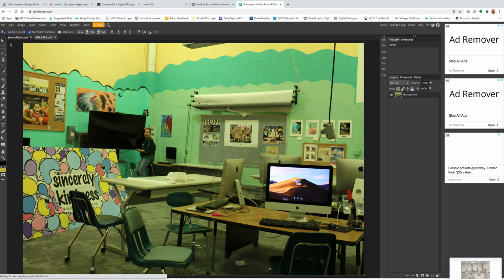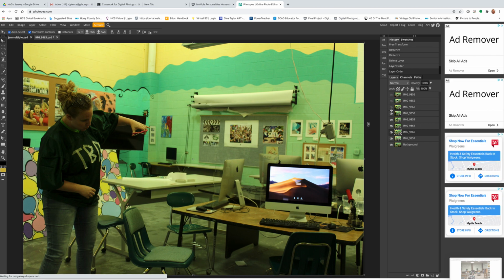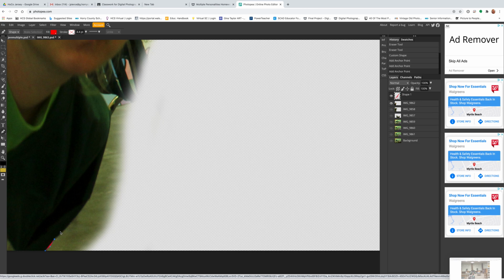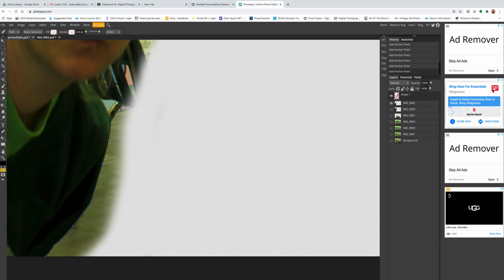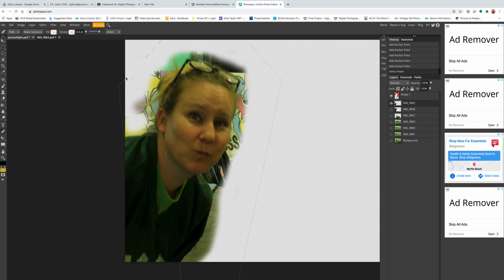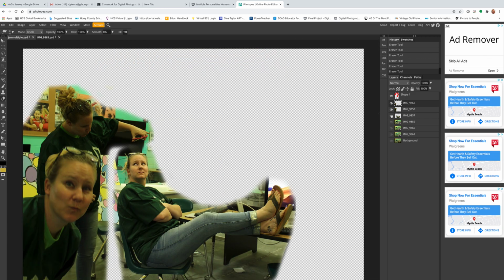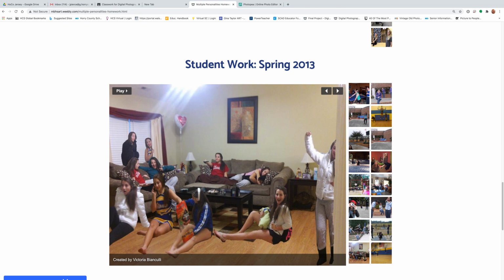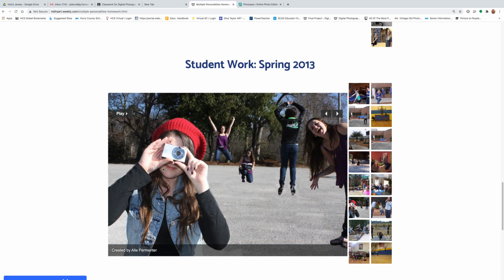Final Multiple me editing tutorial PhotoPea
This is my worst tutorial ever...LOL